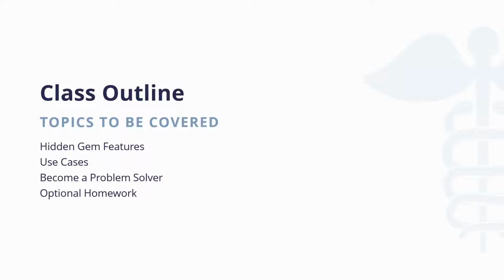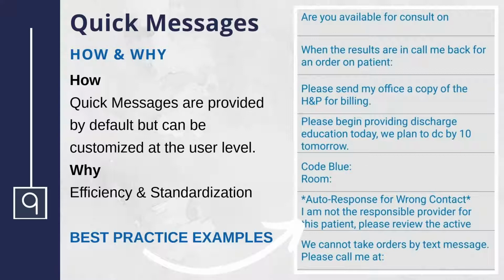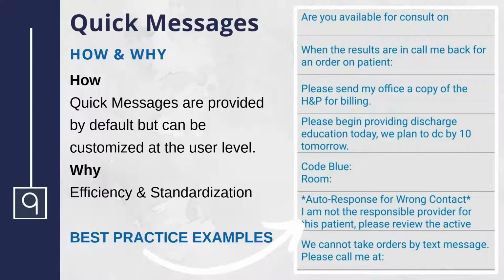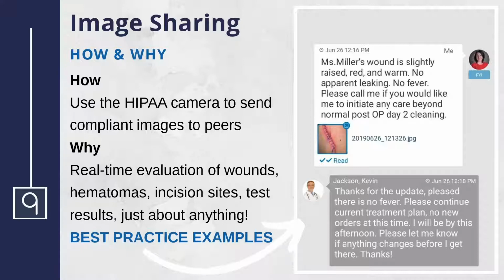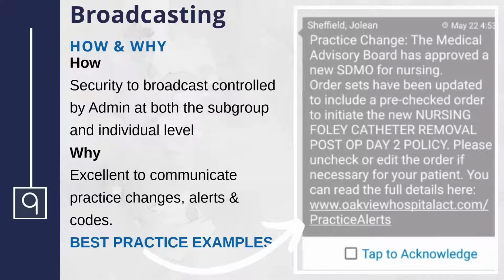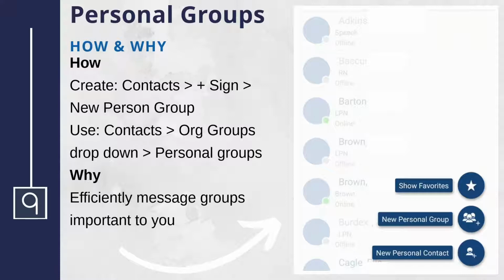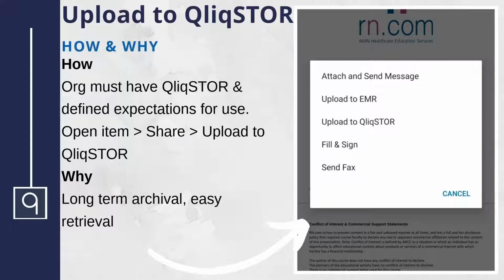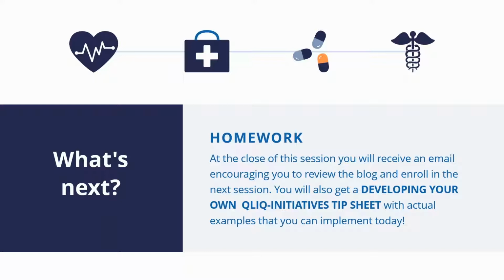Qliq University - How to Take Full Advantage of The QliqSOFT User Features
Go from user to super user! In this video, we make sure things are Qliq'ing at your organization by showing you hidden gem features, various use cases, and how to solve problems within the Qliq Dashboard.

End Users, Department Leadership

QliqSOFT is the leading provider of secure clinical collaboration and patient communication solutions for healthcare. Trusted by over 1,000 hospitals, home health, and hospice organizations to deliver HIPAA-compliant and real-time communication between doctors, nurses, caregivers, and patients.

Keep up to date with the latest in QliqSOFT products, features, and updates.